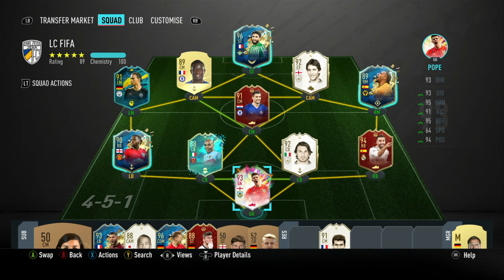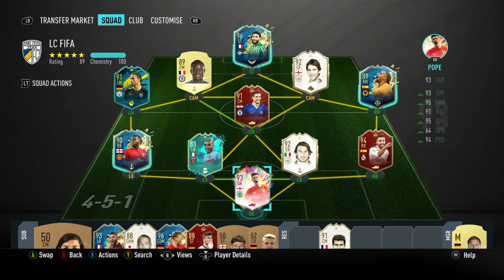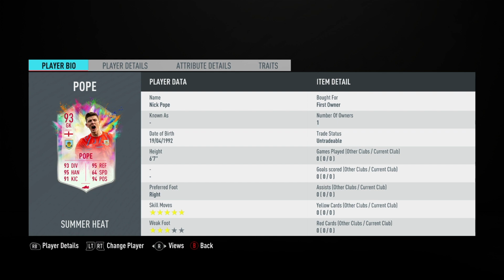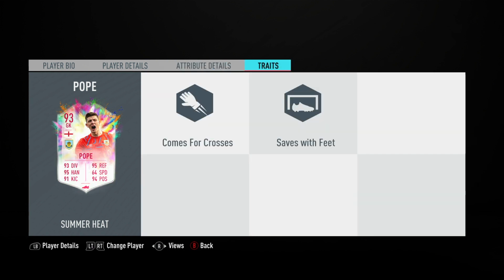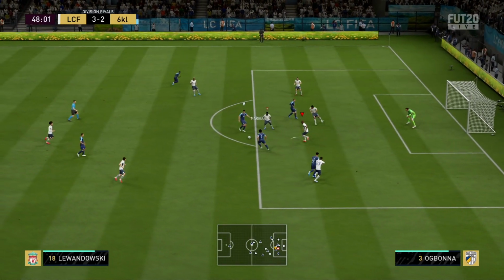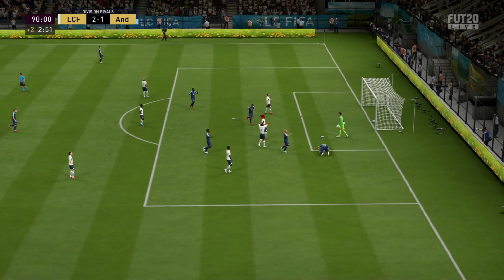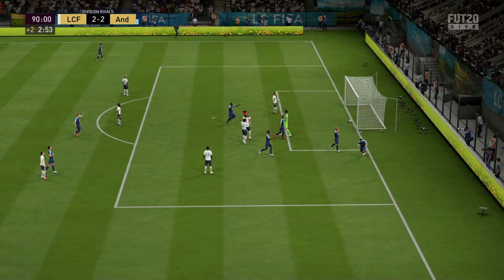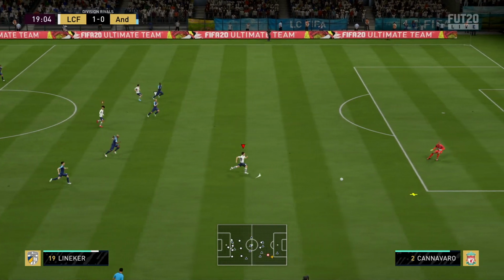FIFA 20 93 SUMMER HEAT POPE REVIEW | 93 OBJECTIVE SUMMER HEAT NICK POPE PLAYER REVIEW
Fifa 20 93 Summer Heat Nick Pope goalkeeper player review. Watch my player review of 93 Pope that you can earn from objectives to hear my thoughts on his card alongside in game clips of his performance. If you'd like to see a review of any icon swaps, icons, prime icons, prime icon moments (PIM), FUT Birthday, shapeshifters, Team of the season so far (TOTSSF), informs (TOTW), Team of the week moments (TOTW MOMENTS), Summer Heat, road to the final (RTTF), golds, ultimate screams, futmas, Team of the year (TOTY), SBC (s) then just leave a comment in the comment section below.